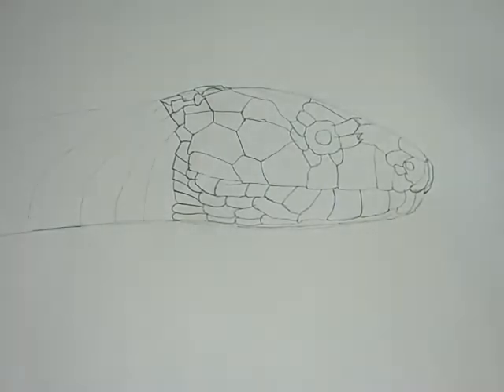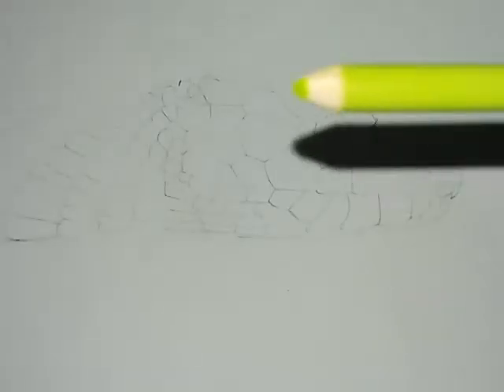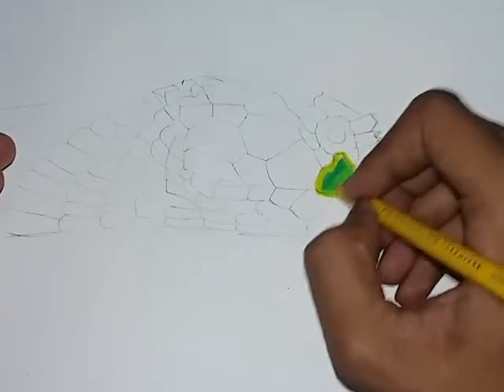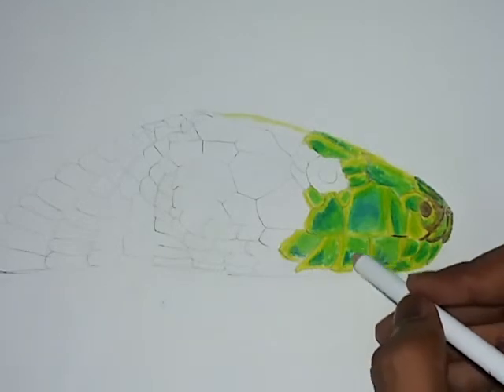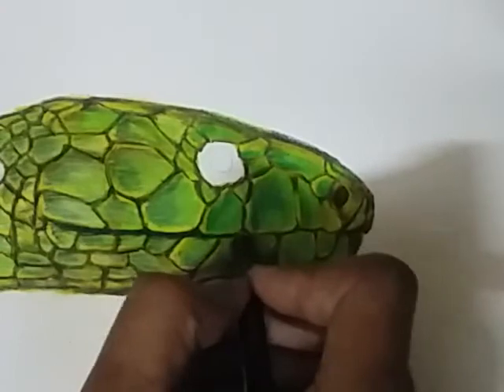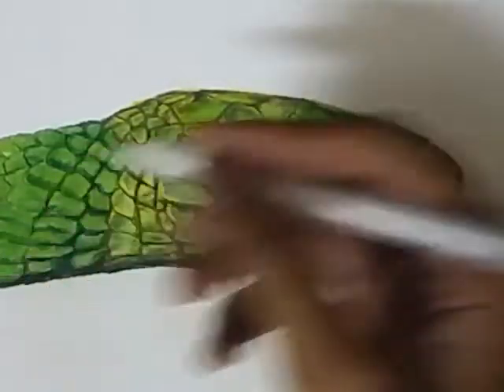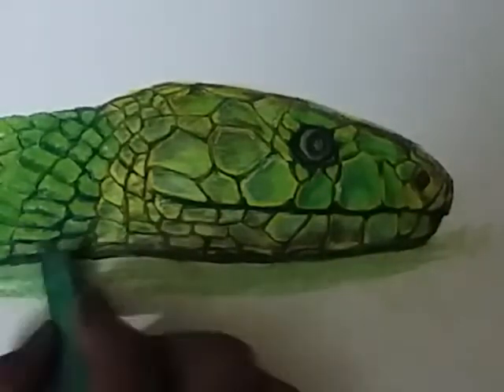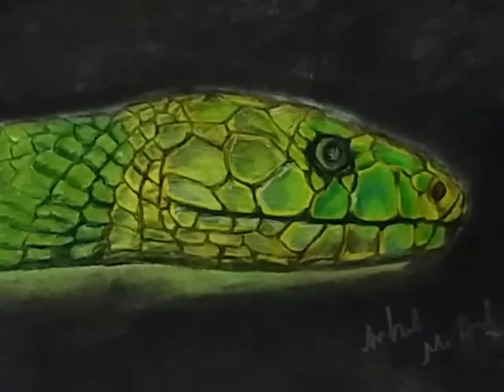learn how to draw a realistic prismacolor snake/coloured/pencils/snake/hyperrealistic/realistic/art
here comes my next video of hyper realistic art of a green snake. material used is - ♤prismacolor coloured pencils
♤prismacolor soft pastels
♤strathmore 400 sheets

hope u like the video guys

thanx a lot